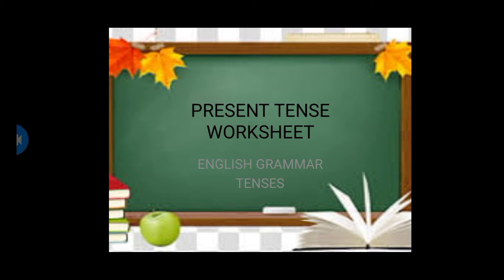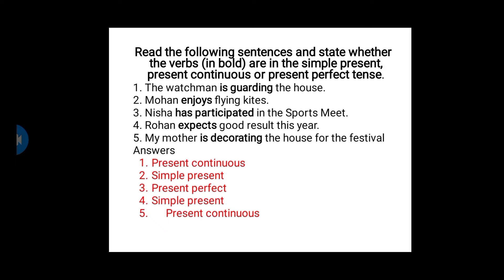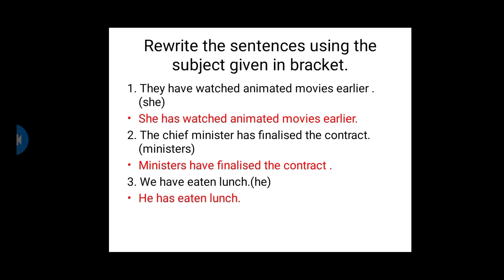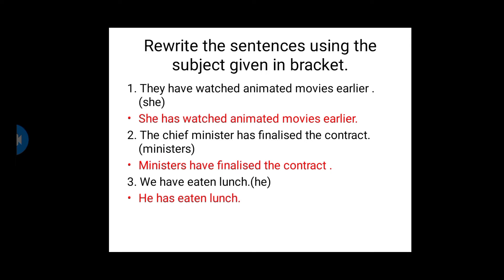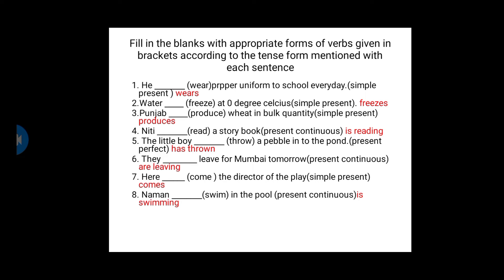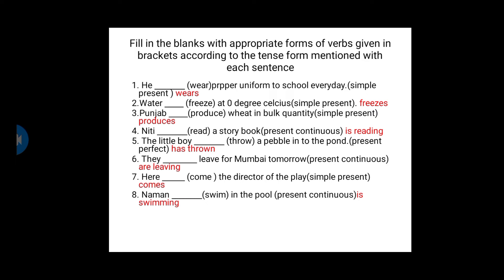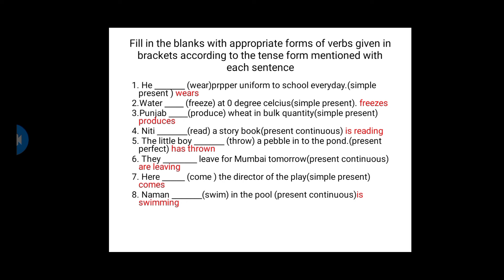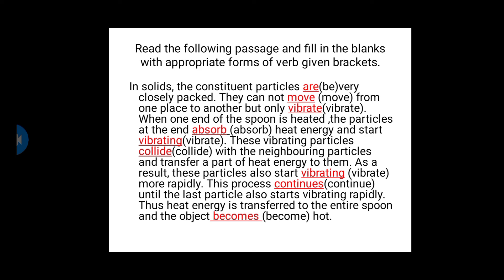English Grammar solved worksheet /Present Tense/Army Public School class VI English Grammar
English Grammar for all classes
Army Public School class VI English grammar
present tense